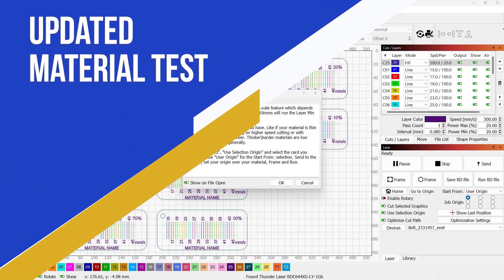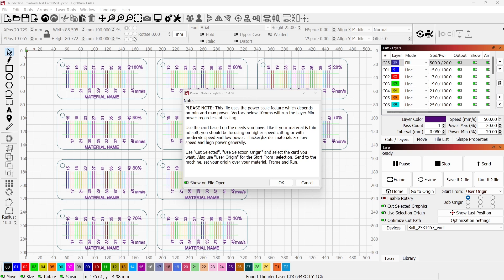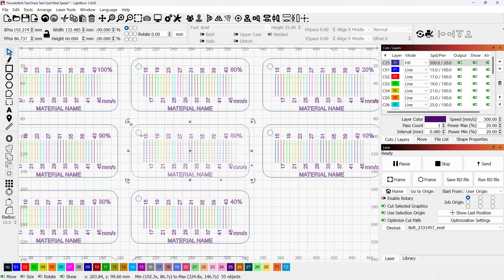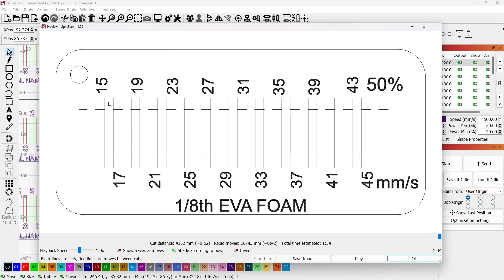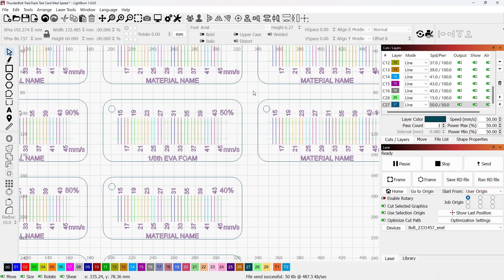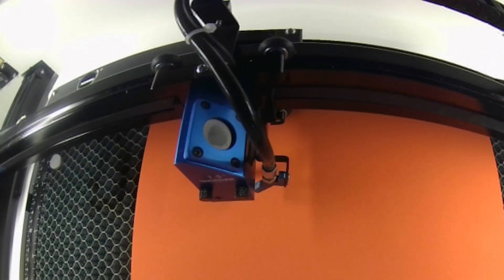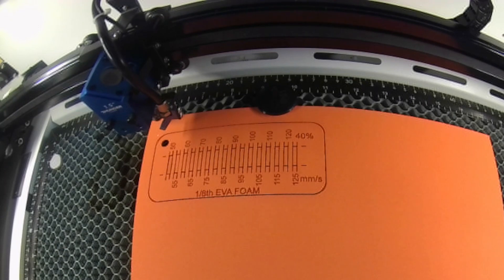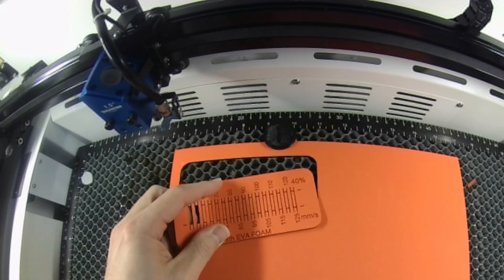Lightburn Material Test Card(UPDATE)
Thunder Laser USA Material Test for Lightburn